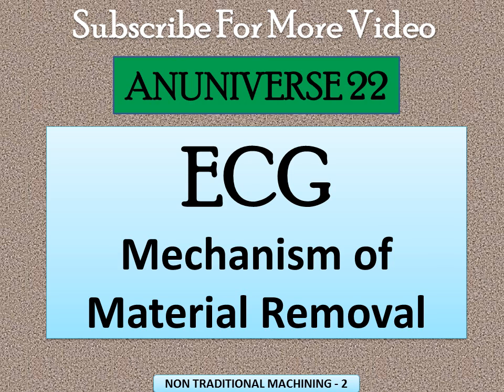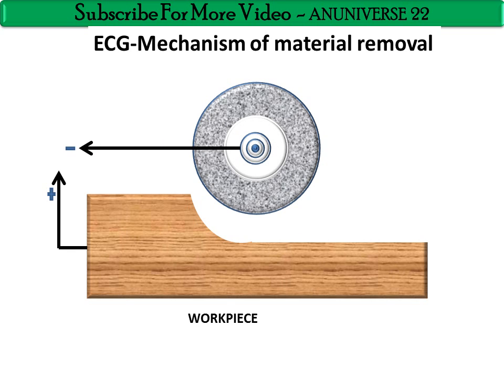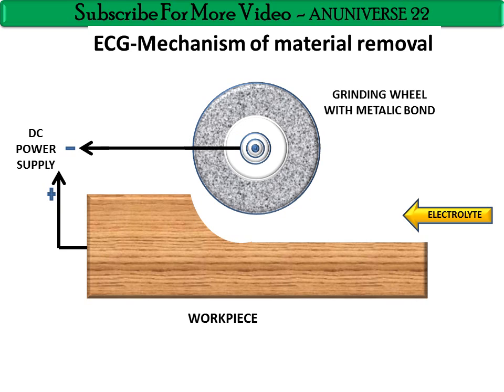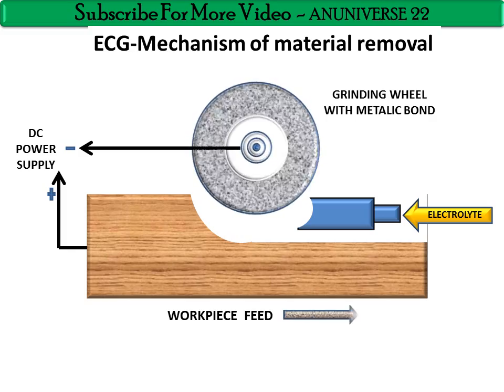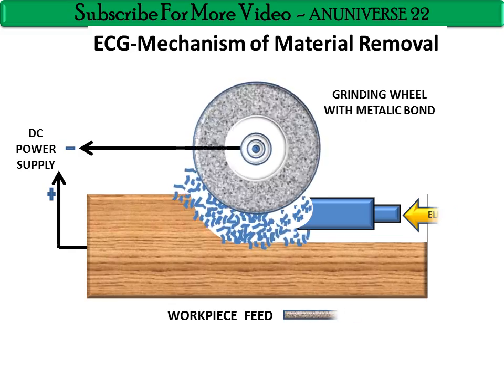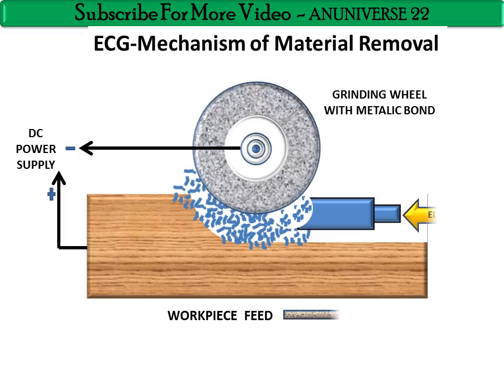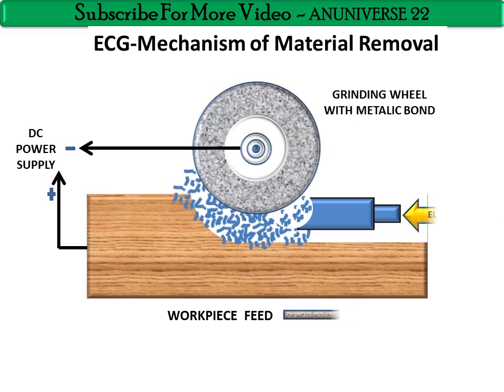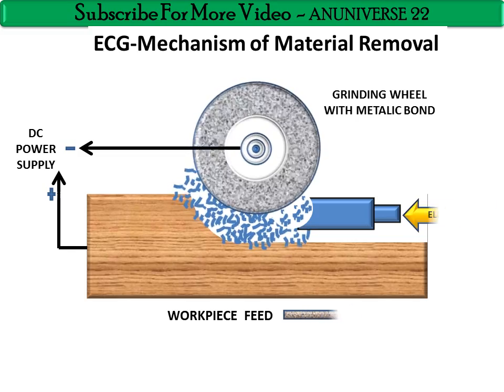Electrochemical Grinding [ECG] Working - NTM2 - Anuniverse 22